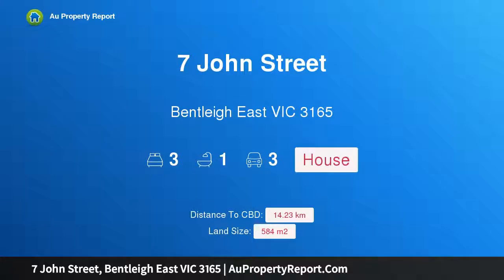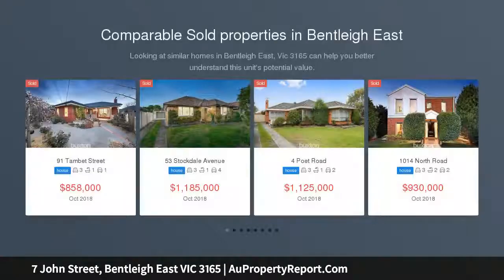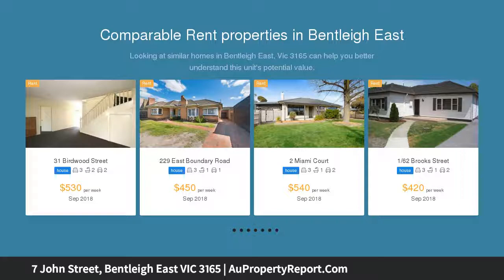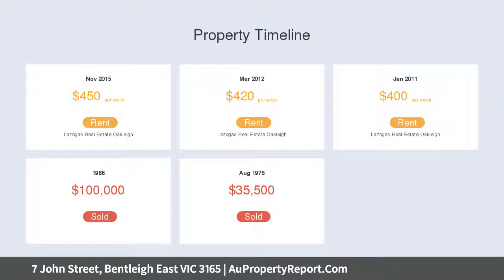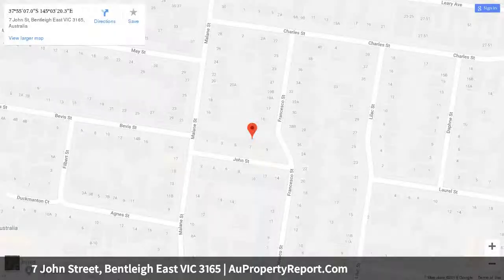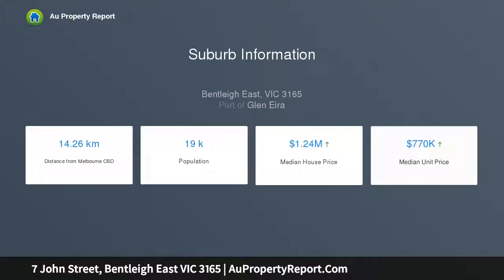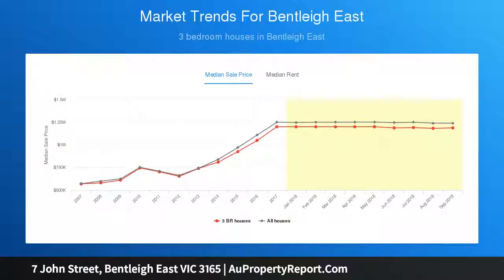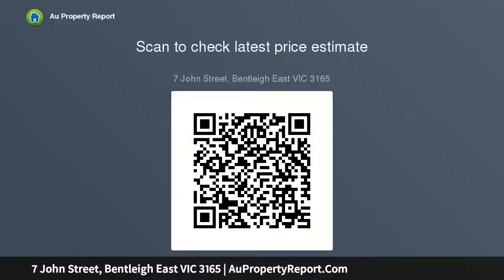7 John Street, Bentleigh East VIC 3165 | AuPropertyReport.Com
7 John Street, Bentleigh East VIC 3165
Property Type: house
Bedrooms: 3
Bathrooms: 3
Car Space: 3
Loads Of Potential Just Off Centre